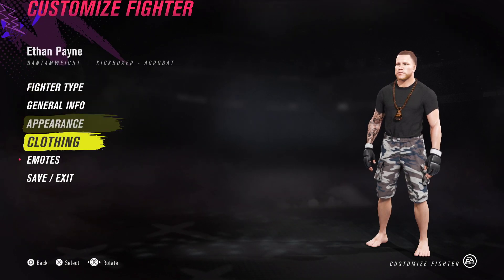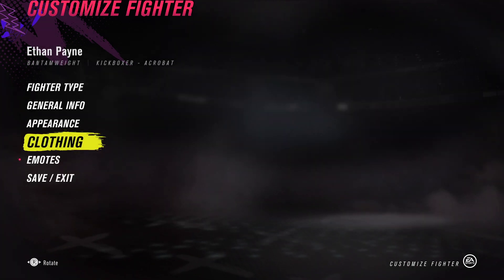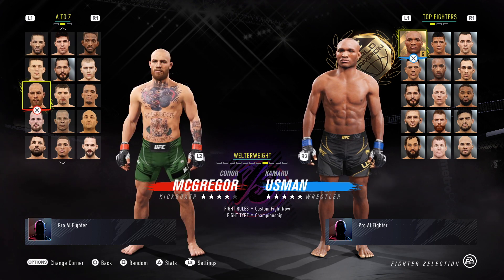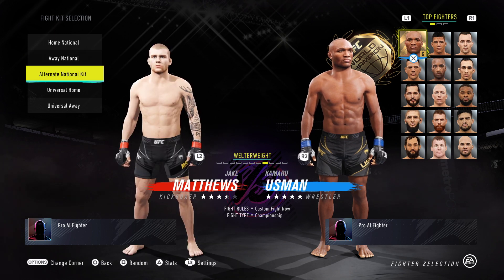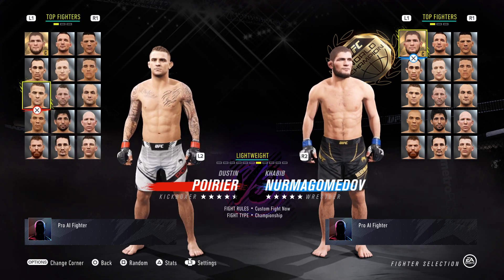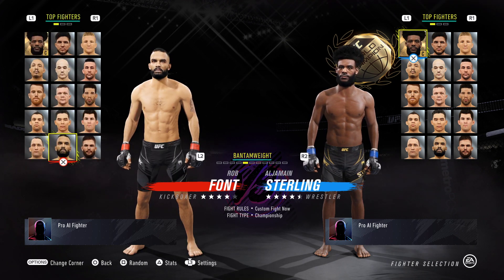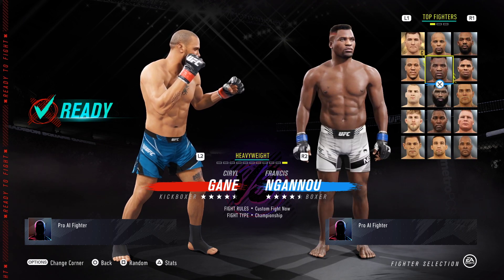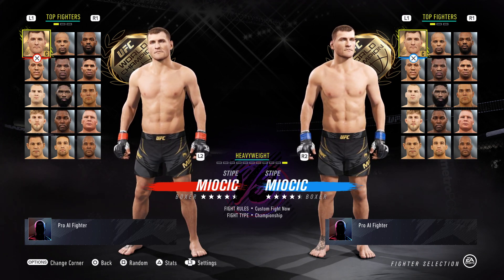Venum Shorts, Conor Mgregor, Ciryl Gane & Rob Font (Update 10 UFC 4 )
Venum shorts with various colours added.
CAFs get black and white versions only.
Ciryl Gane character model & Rob Font model.
Bald Mcgregor swapped with Businessman Conor.
Jake Matthews character model updated.

Stipe is still champion for some reason.

Cheers